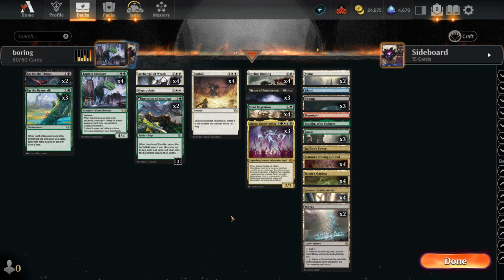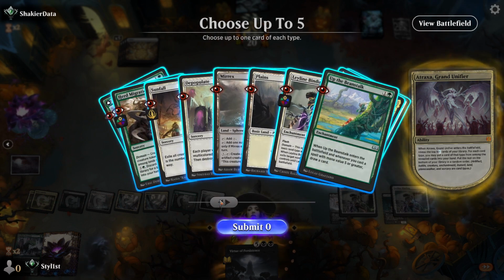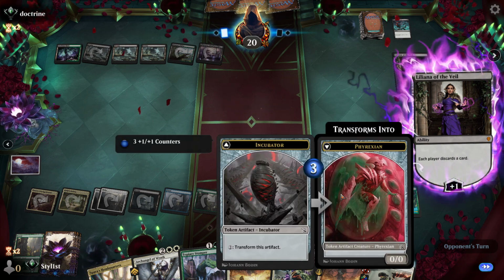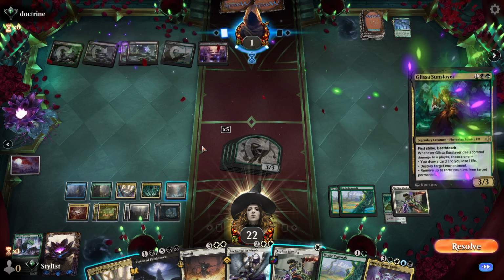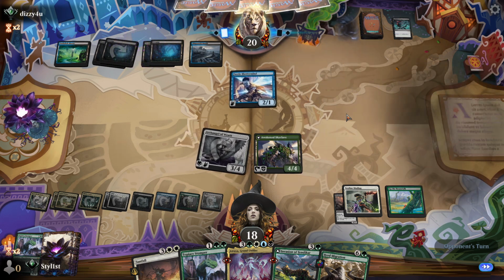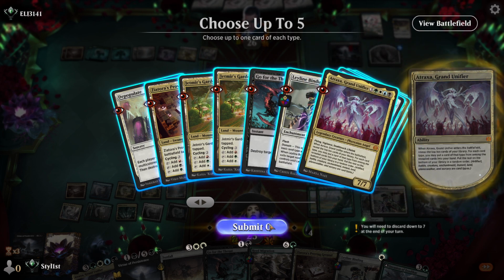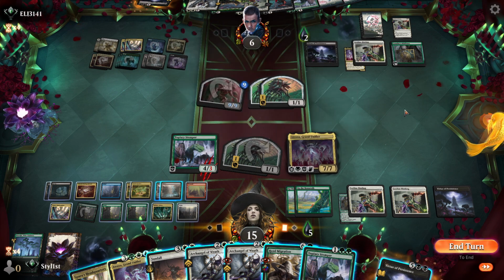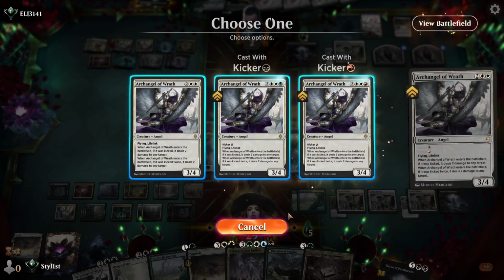road to mythic ep. 2 | platinum start | 5c ramp | standard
we're back with episode 2 of road to mythic
today we play 5c ramp and let's just say, things get a little crazy

tune in to struggle with me through the ranks

i highly recommend this deck and think it is definitely S tier, with that being said, i personally find the deck to be boring. what do you think about this deck? let me know in the comments

Likes, subs and comments go hard for the channel if you can find the time to support

Deck
4 Topiary Stomper (SNC) 160
4 Archangel of Wrath (DMU) 3
3 Atraxa, Grand Unifier (ONE) 196
2 Go for the Throat (BRO) 102
1 Depopulate (SNC) 10
4 Sunfall (MOM) 40
4 Herd Migration (DMU) 165
3 Up the Beanstalk (WOE) 195
4 Leyline Binding (DMU) 24
3 Virtue of Persistence (WOE) 115
2 Invasion of Zendikar (MOM) 194
3 Forest (GRN) 264
1 Island (GRN) 261
1 Mountain (GRN) 263
2 Plains (GRN) 260
3 Swamp (GRN) 262
4 Spara's Headquarters (SNC) 257
4 Jetmir's Garden (SNC) 250
1 Raffine's Tower (SNC) 254
2 Mirrex (ONE) 254
4 Ziatora's Proving Ground (SNC) 261
1 Boseiju, Who Endures (NEO) 266